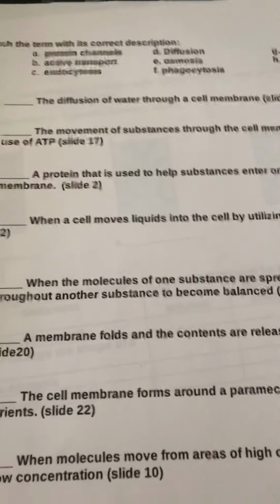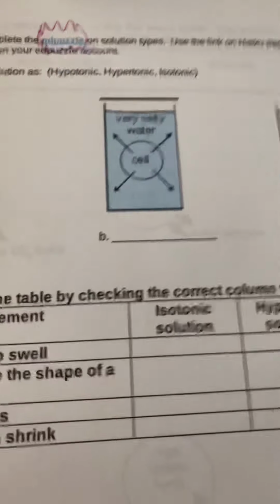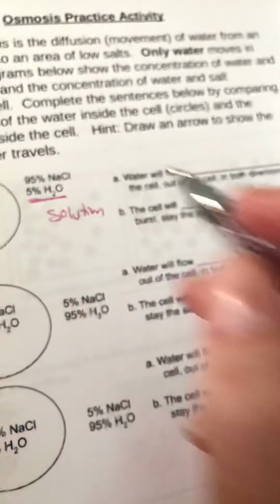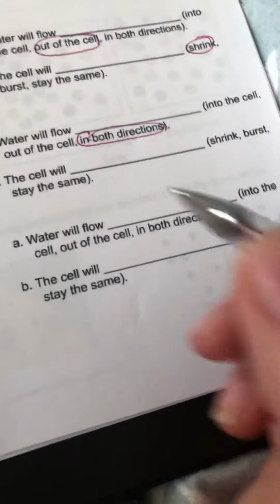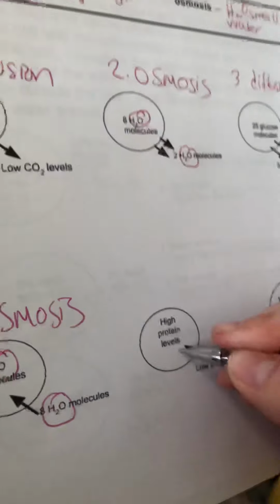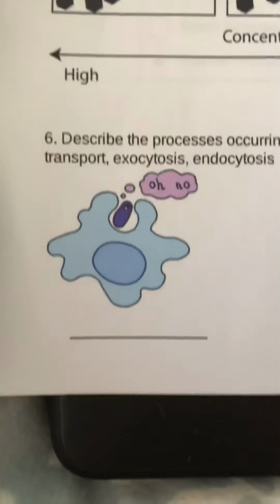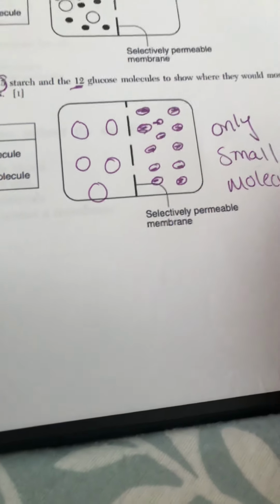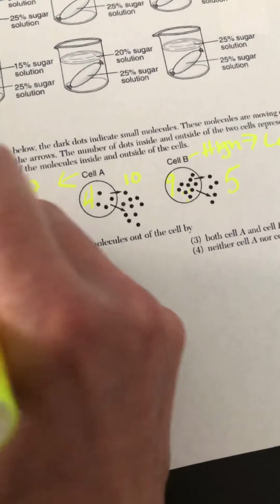Packet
Packet answers